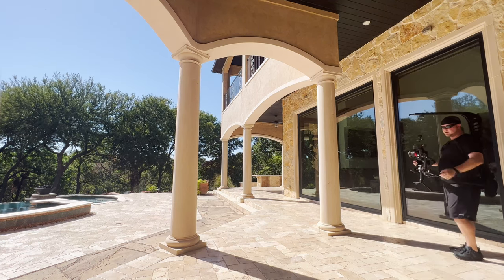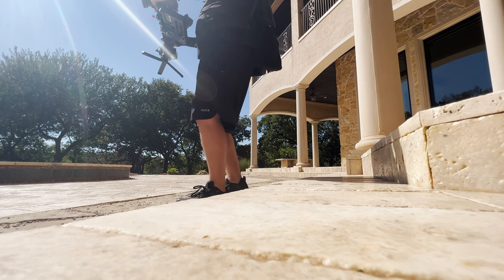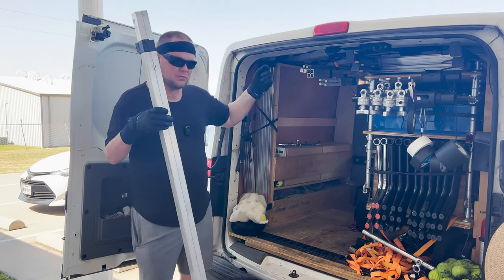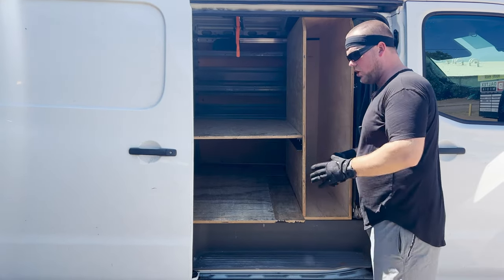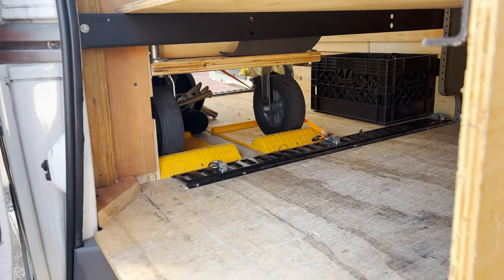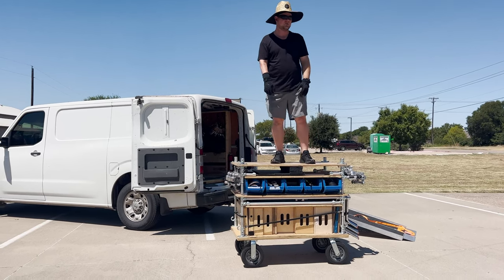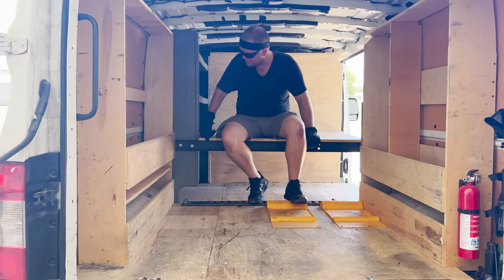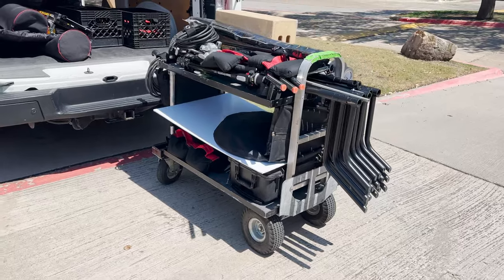DJI RS2 Footage & Production Van Teardown | Sony FX3 - Pro Vlog 23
I'm Piotr Mokry a Dallas, Texas based DP, Photographer and Gaffer with a 1 Ton Grip Van full of Aputure Lighting. I'm available for hire and do travel.

Dallas Texas DP | Production Vlog Behind the Scenes

My signature headbands